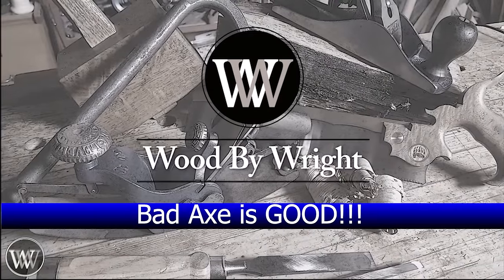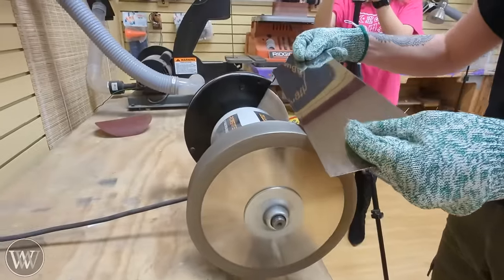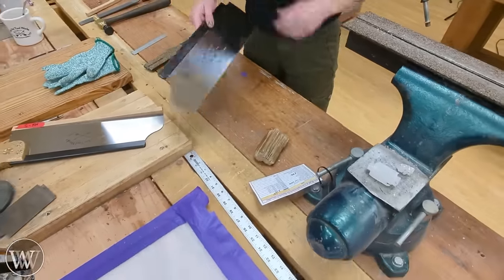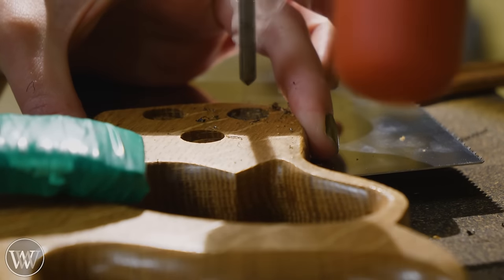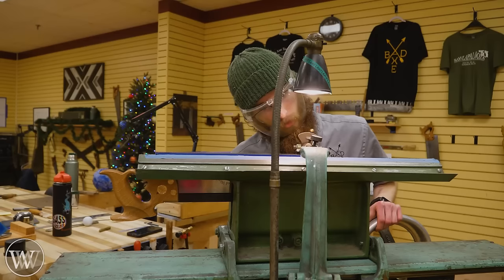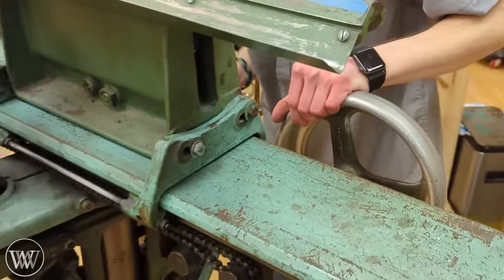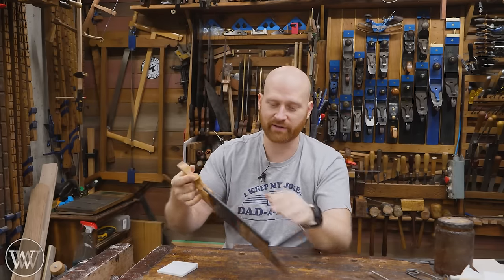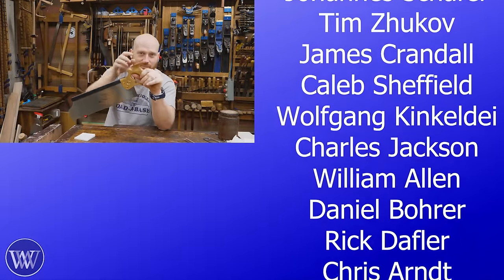How To Make A Bad Axe Back Saw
Today, we are making a back saw with Bad Axe Tool Works. I recently traveled to their shop to watch my saw come together.

Miah Beach:

Andrew Wilson
Brian Suker
Kenny-Anjanette Horn
Russell Gough
Christopher Brown
Ian McElcheran
Brett Lance